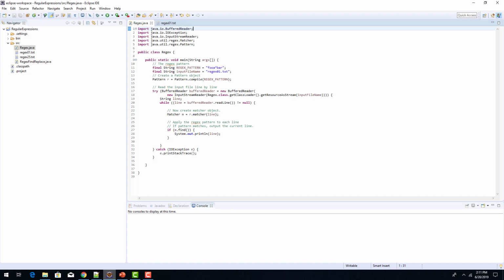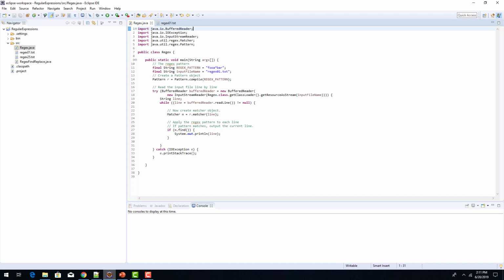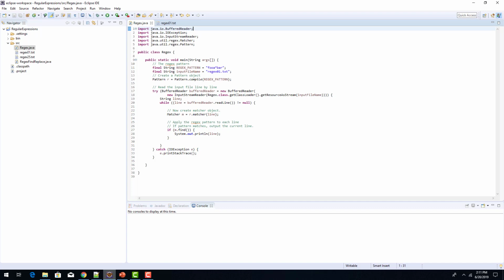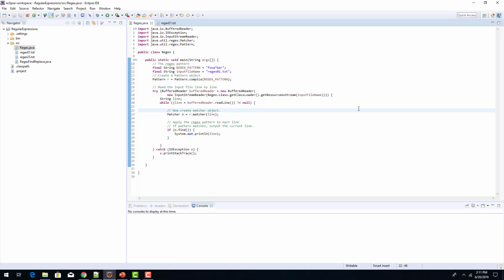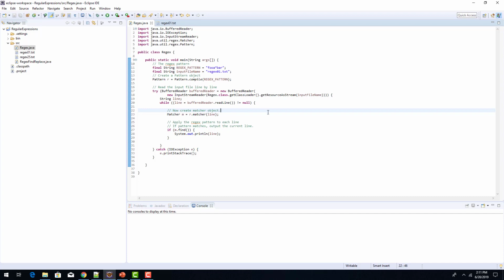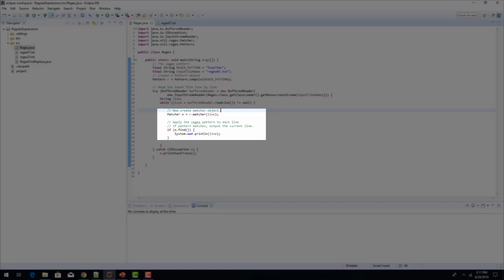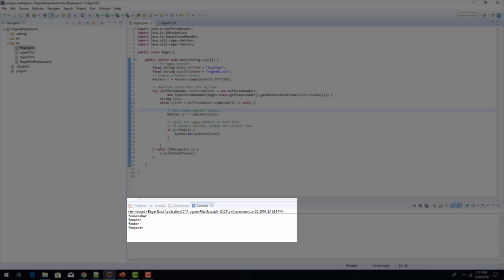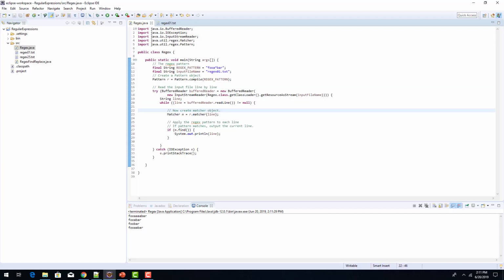Regular Expressions - Hands on with Java regex engine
Hands on session with Java regex engine